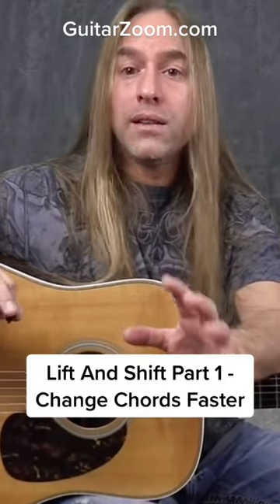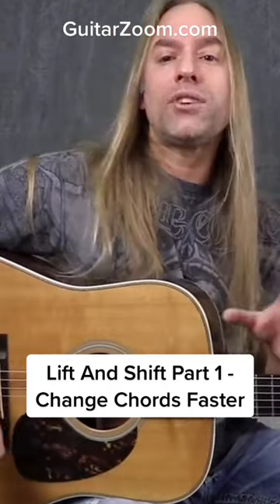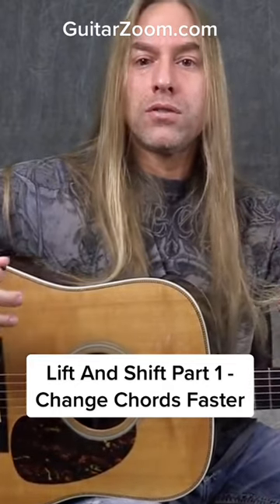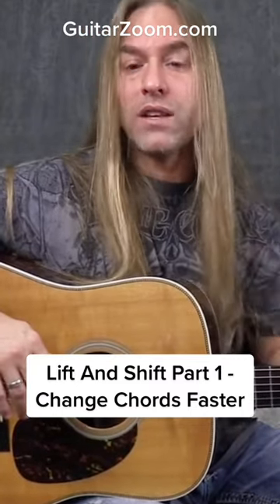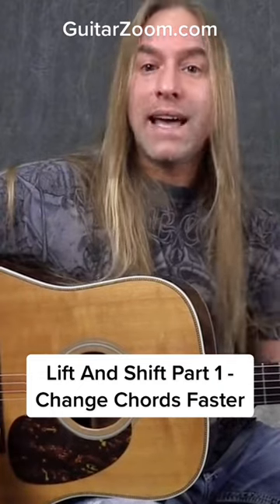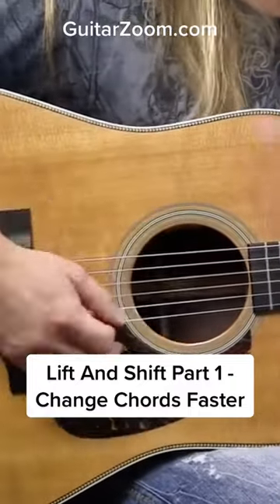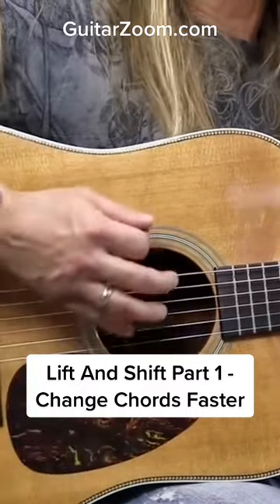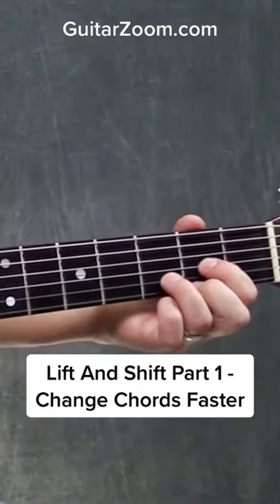Lift and Shift - Part 1 Change Chords Faster